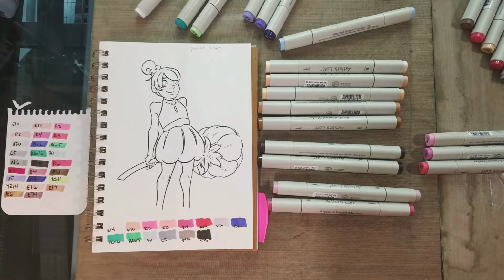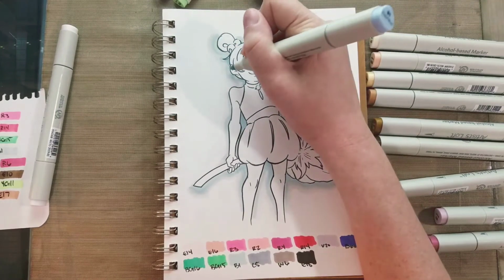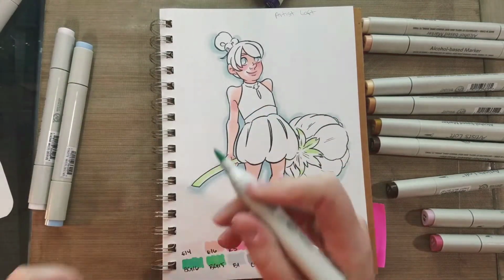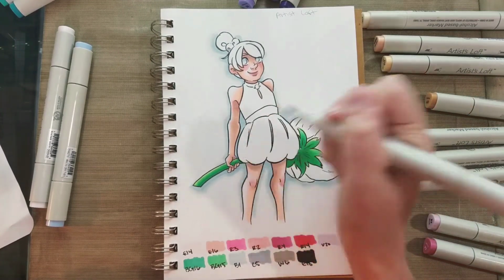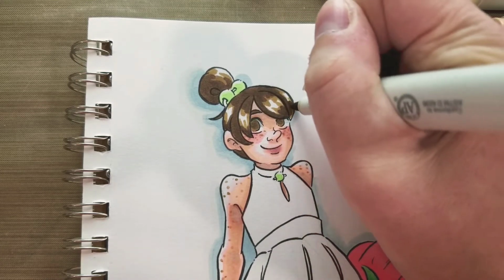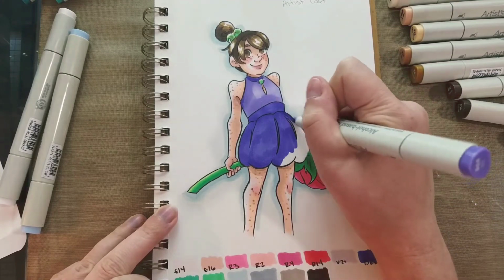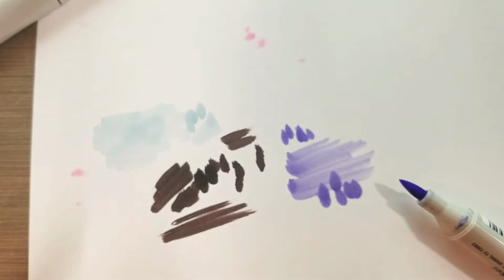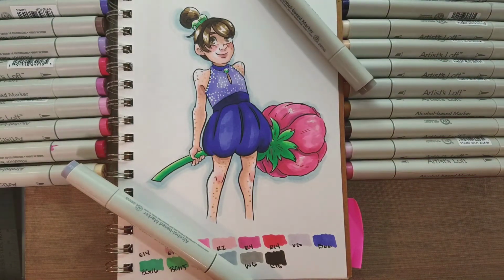Markers from Michaels: Artist Loft Alcohol Marker Fieldtest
Hey Artnerds!  Today we're putting those Artist Loft alcohol markers to the Nattosoup Field Test!

NOTE:  It seems that Artist Loft is switching away from the fiber nibs to foam rubber nibs.  During this transition, make sure you check your markers while in store, and go for the foam rubber nibs- they're much better!